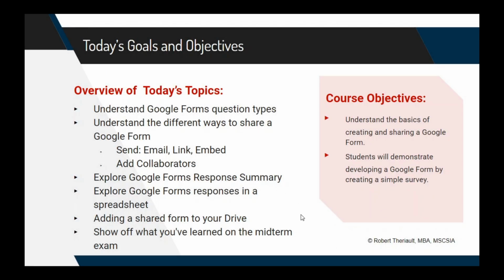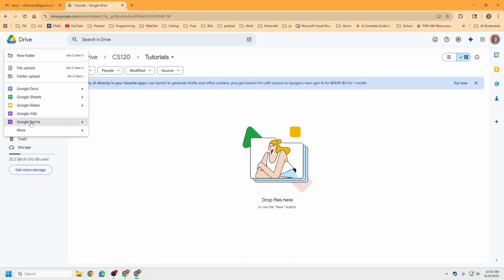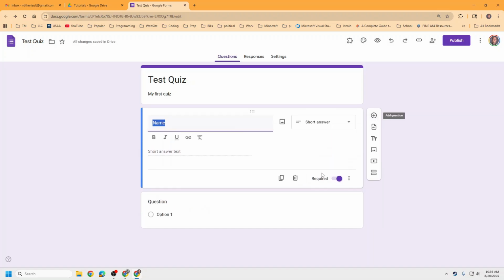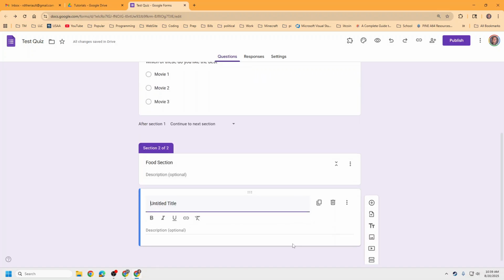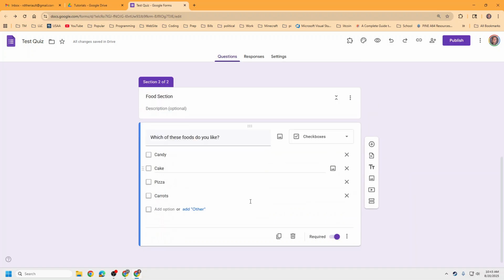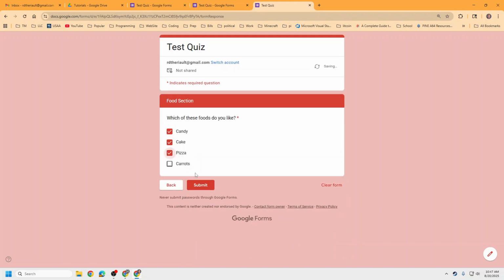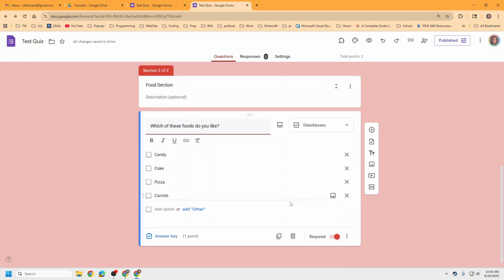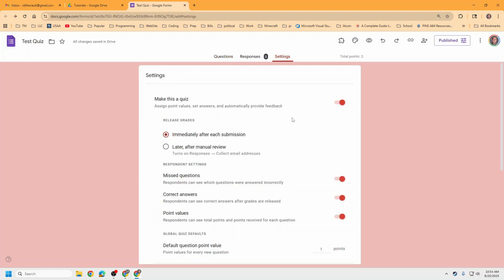Wk 5 Google Forms - (Google Forms)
Week 5 of CS120 -  Google Forms  - (Google Forms)